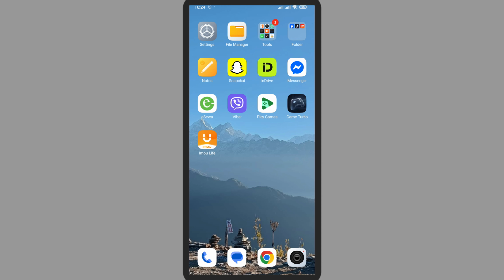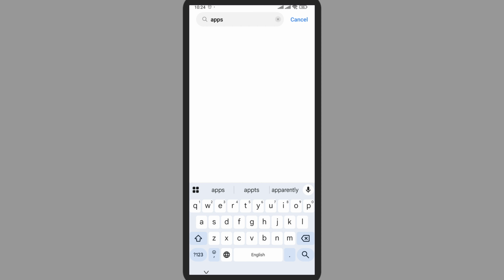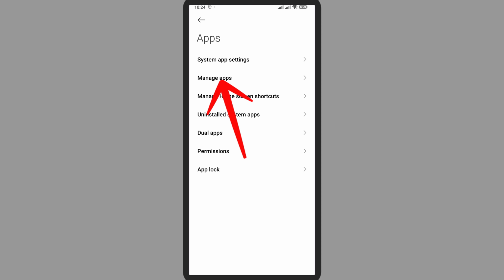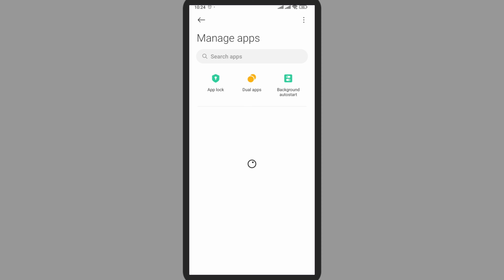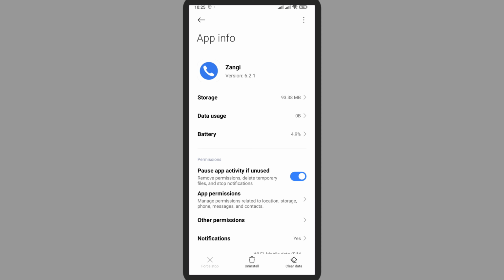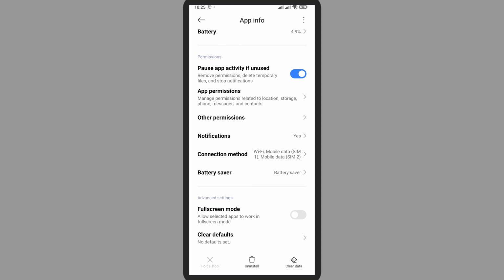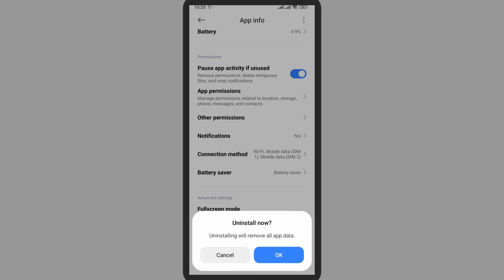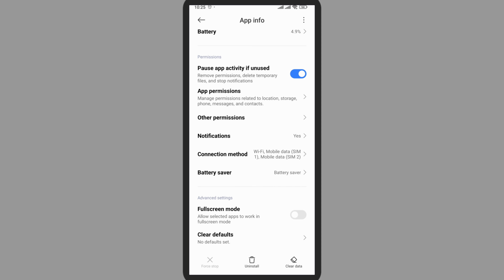How to Uninstall Zangi App 2025?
Looking to uninstall the Zangi app from your device? In this step-by-step tutorial, we’ll show you how to remove Zangi Messenger completely from both Android and iOS devices. Whether you want to free up storage or stop using the app, this video will guide you through the process of deleting Zangi quickly and easily. Watch till the end to ensure all data is removed properly!